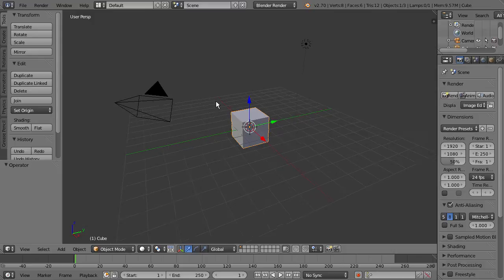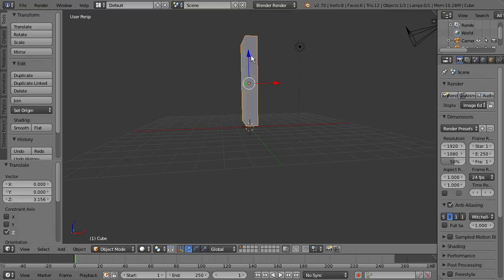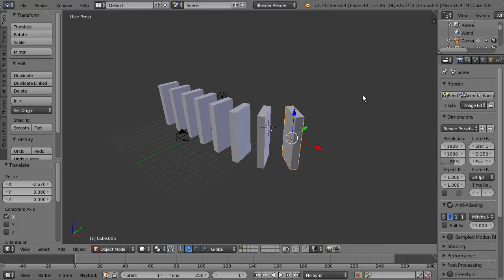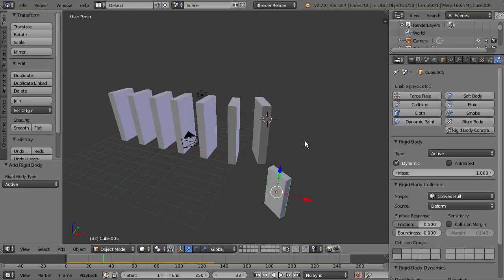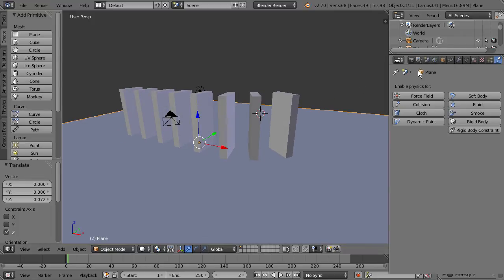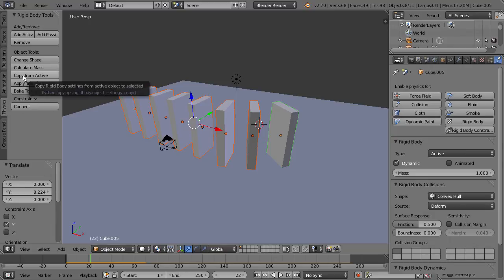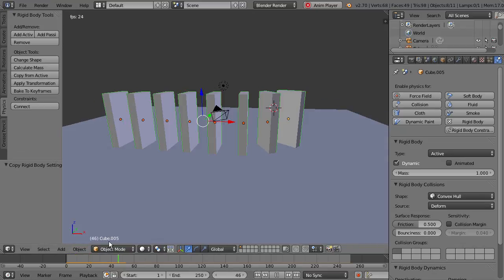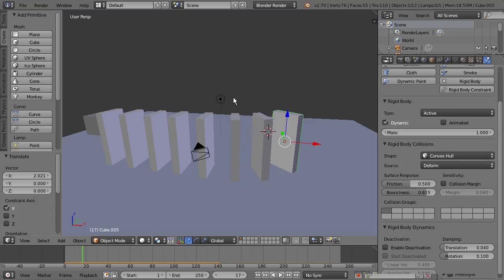Creating a Rigid Body Simulation in Blender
In this tutorial you'll learn about the rigid body system in Blender and how to create a basic dominoes falling simulation.